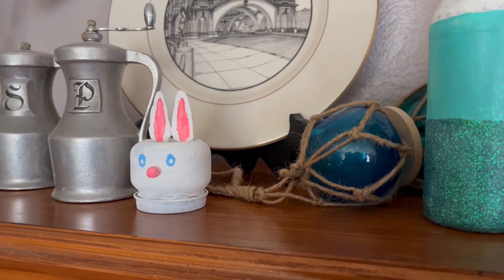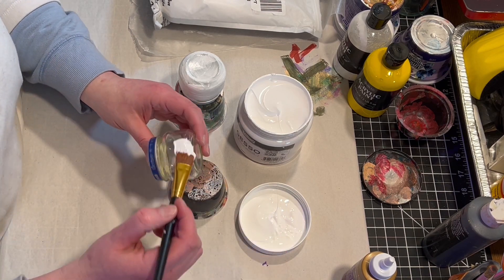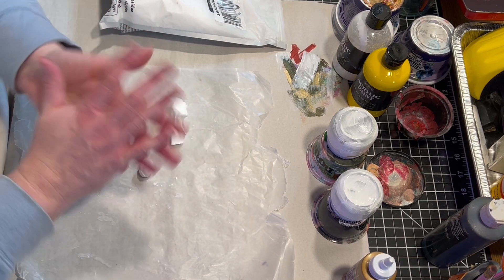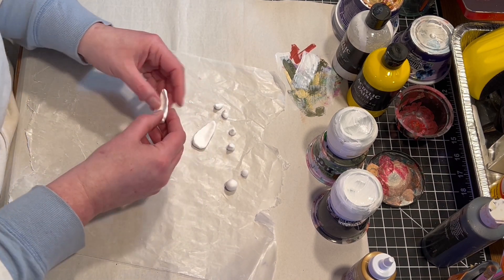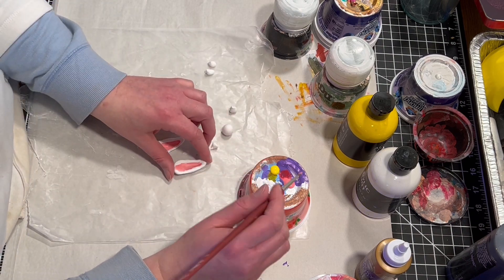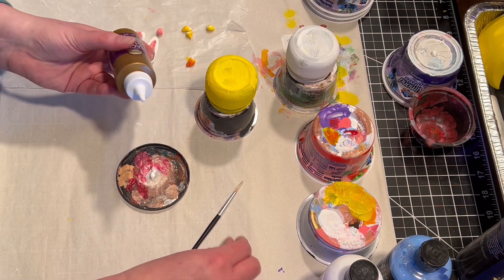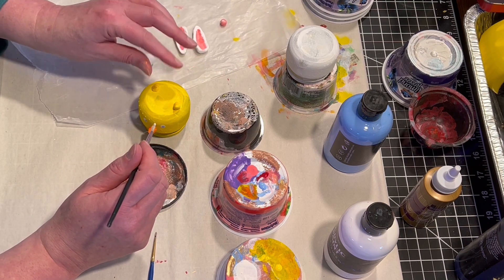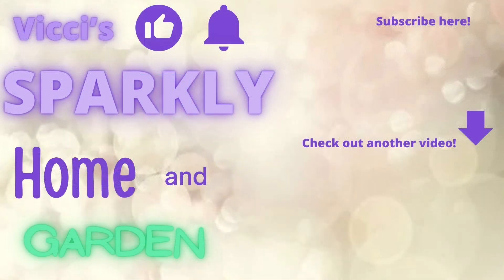You won’t believe how I used baby food jars! [Easter BUNNY and CHICK]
Watch how to make these adorable easter decor pieces. Two jars just right for Easter - a Bunny and a Chick. They will look great on a shelf or tiered tray.

Super easy to make - you just need a baby food jar, clay and some paint! Perfect for beginners but cute enough for anyone. Plus they only take a few minutes plus drying time, and are inexpensive.

The sparkle is real!

Crafts, decor, garden! Sparkly, steampunk, flowers! Bright colors and glitter, along with some steampunk, are my favorite things! If you enjoy crafting and gardening with lots of bright colors, please follow along as I update my house and yard in a sparkly way!